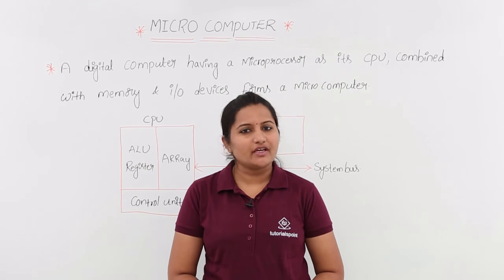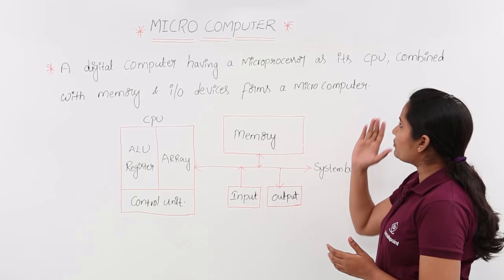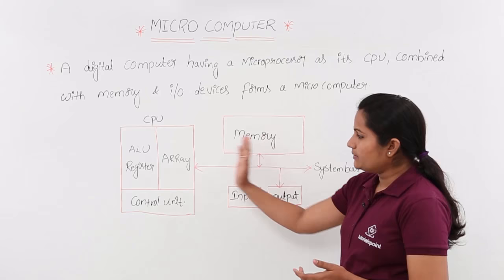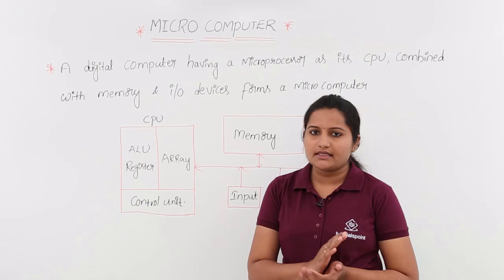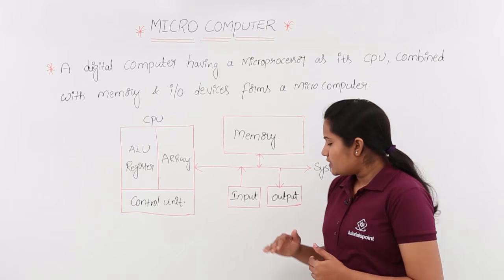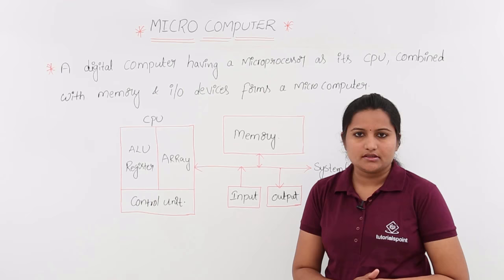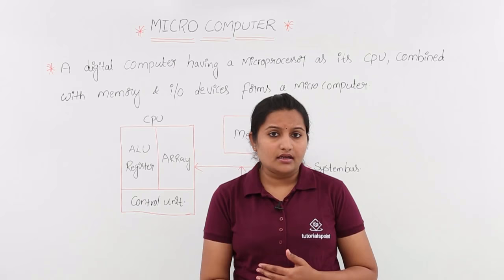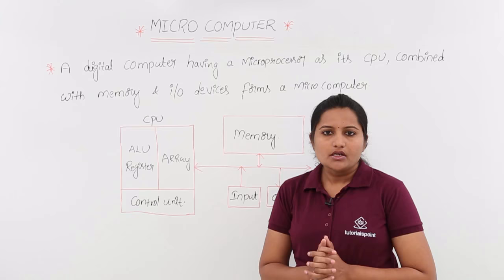Micro Computer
Lecture By: Gowthami Swarna, Tutorials Point India Private Limited.